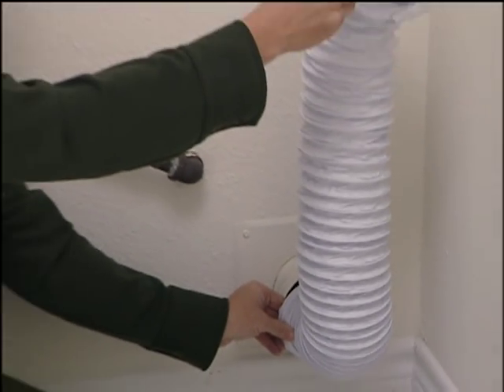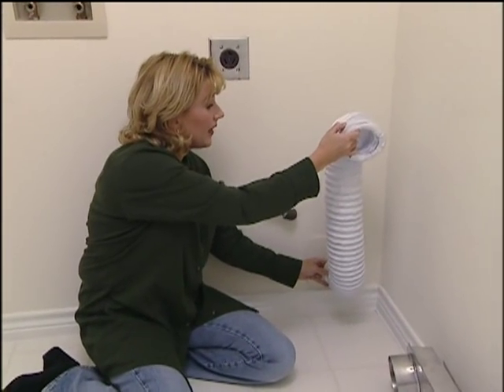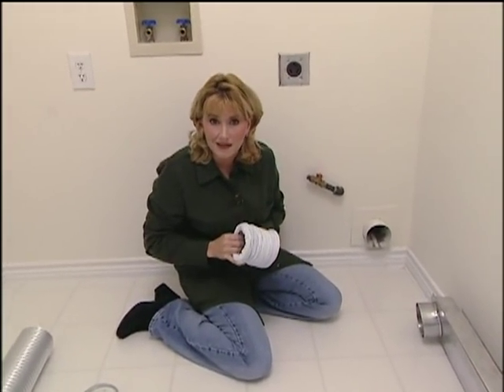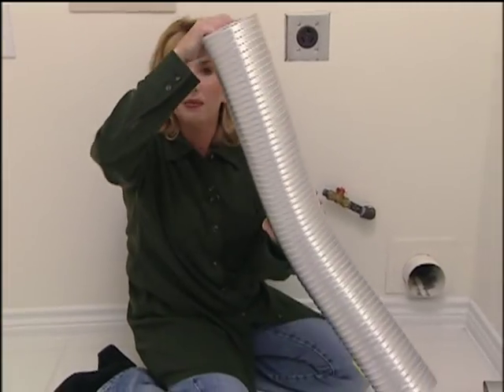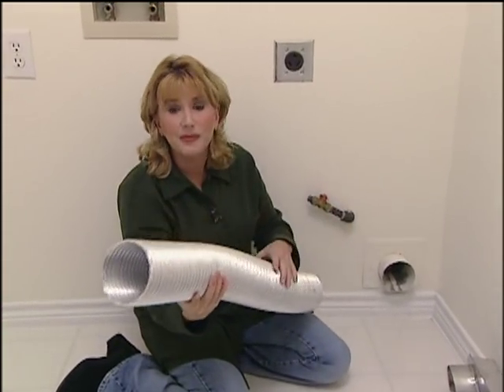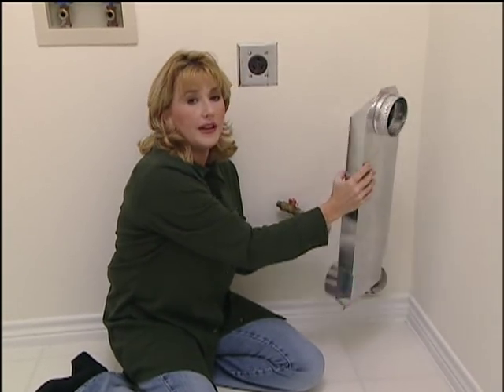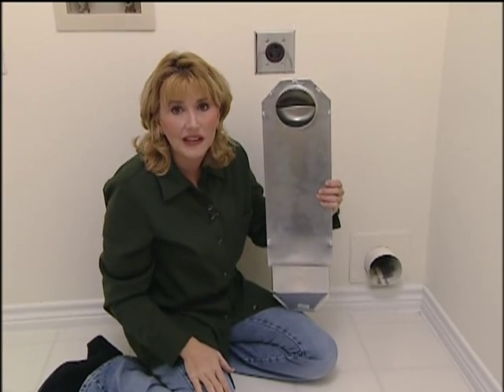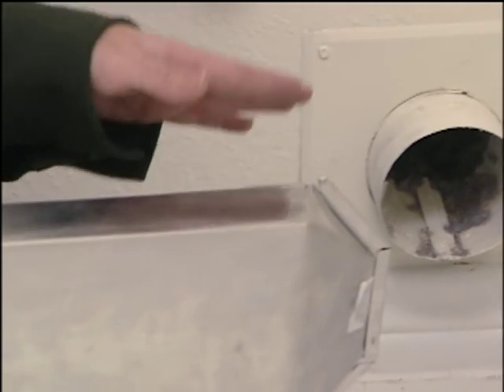Quick Tip: Upgrading a Dryer Vent (#5681)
As a replacement for the plastic exhaust hose, we selected components from Whirlpool's Dura-Safe Venting System.  The star of the system is an adjustable periscope box vent.

Due to requests, I am now including links to products when possible:
Whirlpool Vents
0-5 inch
up to18 inch
18-29 inch
29-50 inch
No company or individual paid to be in this video. These links are provided for reference.